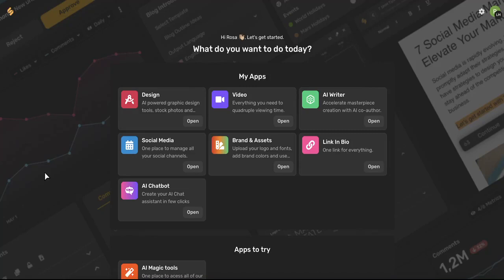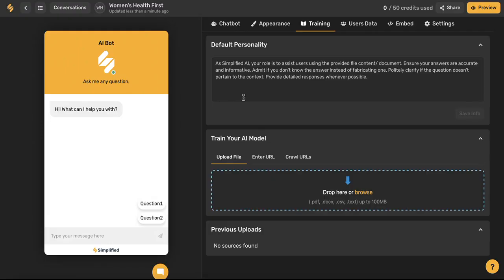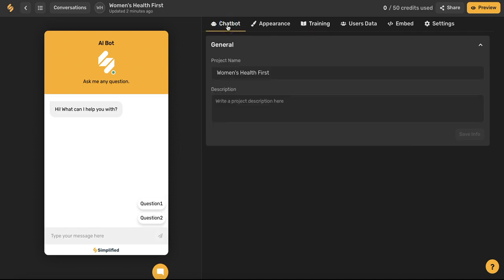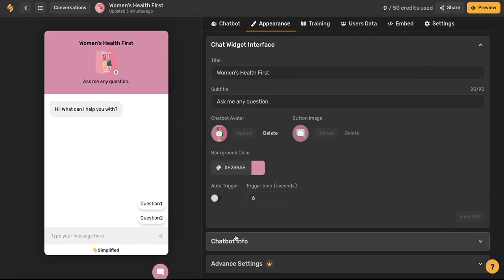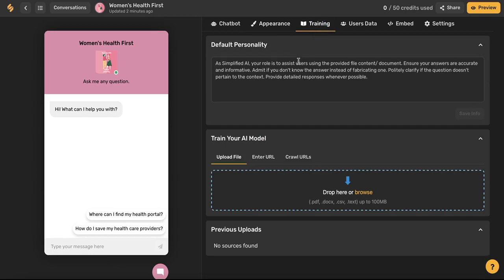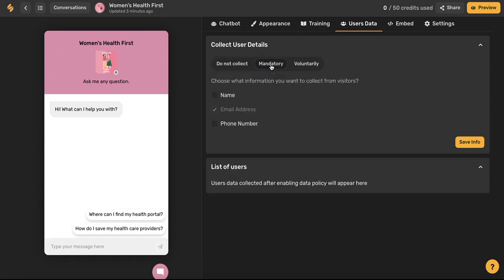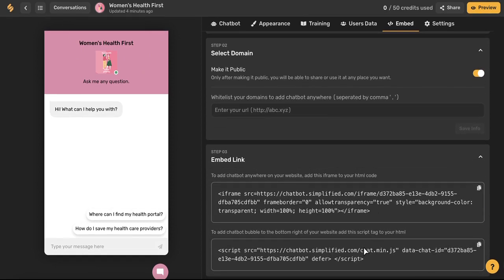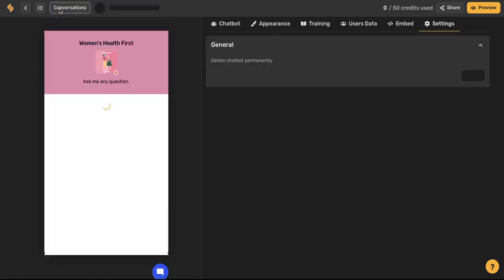How to use the AI Chatbot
Discover how Simplified can help you create your very own custom chatbot software. Whether you want to add a chatbot to your website or integrate it into a digital application, this video guides you through the process step by step.

Learn how to customize your chatbot's responses and design, making it a perfect fit for your brand. With Simplified, you don't need any coding experience - it's beginner-friendly and intuitive.

Enhance customer experience, automate repetitive tasks, and streamline communication with a personalized chatbot. Join the thousands of businesses already benefiting from Simplified and level up your online presence today.

☑ AI Tools
☑ AI Writing
☑ Customer Service
☑ Chatbot Software